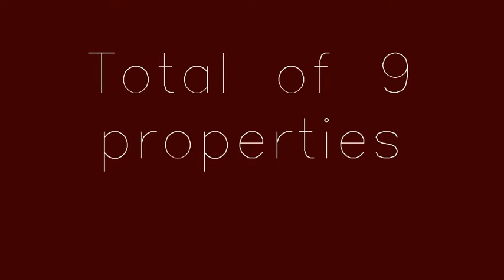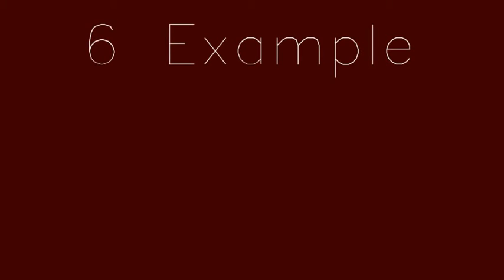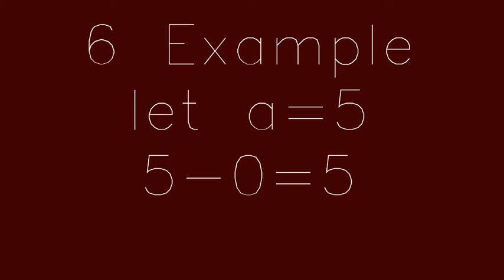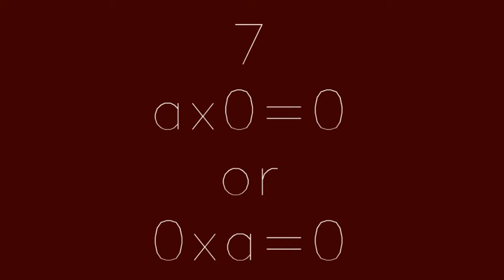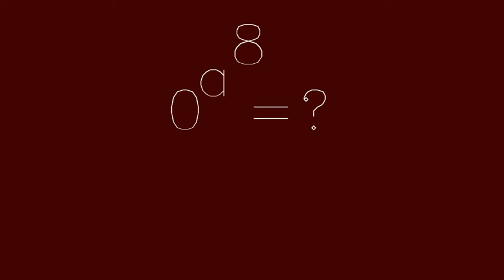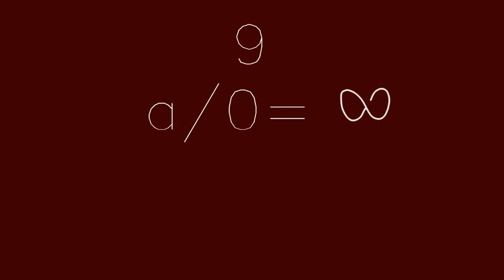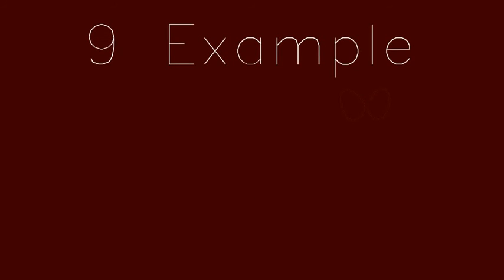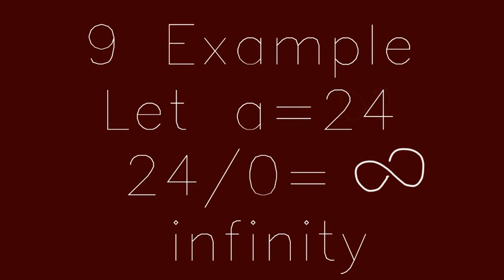Properties Of Zero - (Part 2) | What are they?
From the Numbers playlist which discusses all the basics about numbers to help you get back on the fast track.